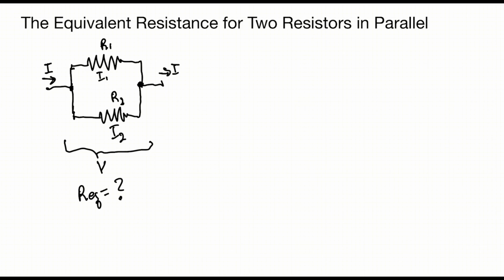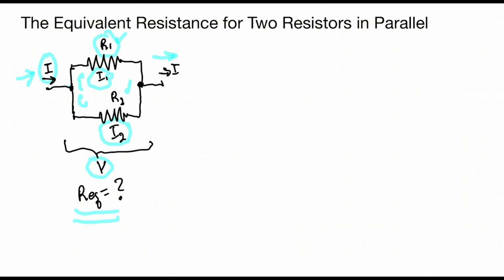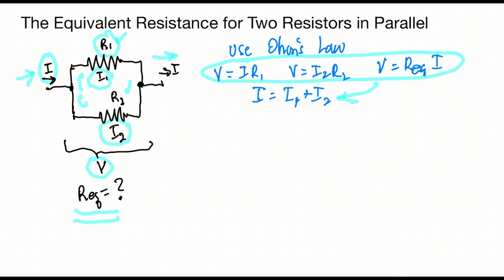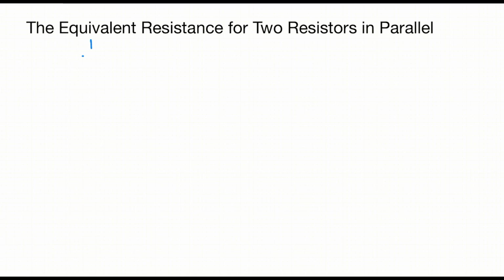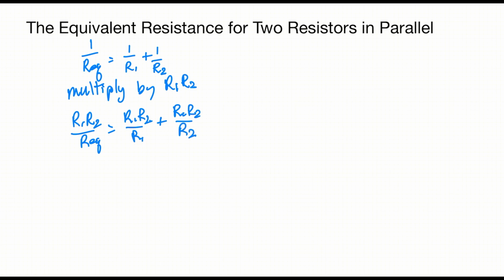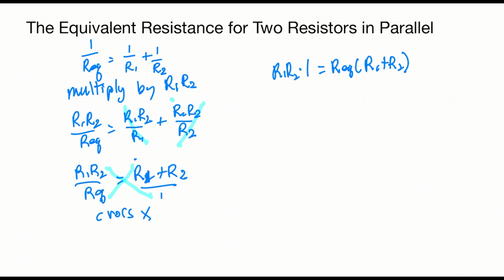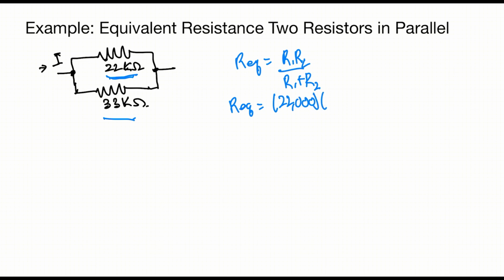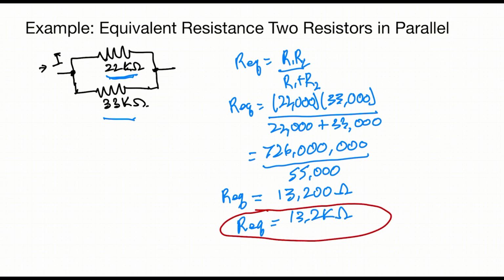Two Resistors in Parallel Explained with Example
Learn how to calculate the equivalent resistance of two resistors in parallel using Ohm’s Law. In this video, we derive the formula step by step, explain why it works, and solve an example problem to reinforce the concept. Perfect for high school physics, electronics beginners, and anyone reviewing basic electrical circuits.
📌 Topics Covered:
• Derivation of the formula for two resistors in parallel
• Step-by-step example calculation
• Practical understanding of current flow in parallel circuits